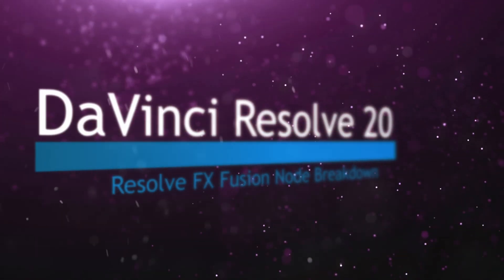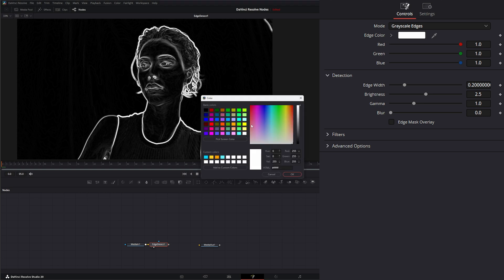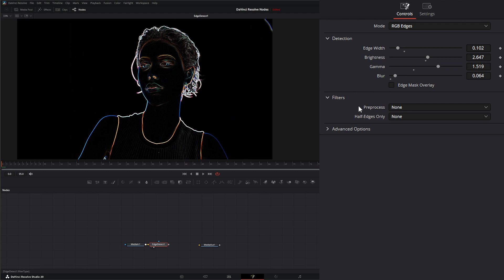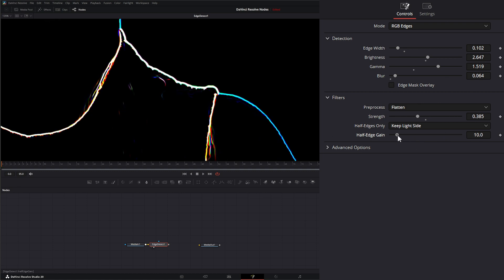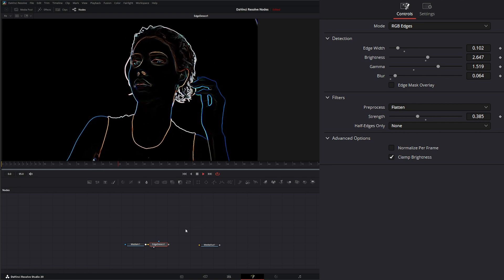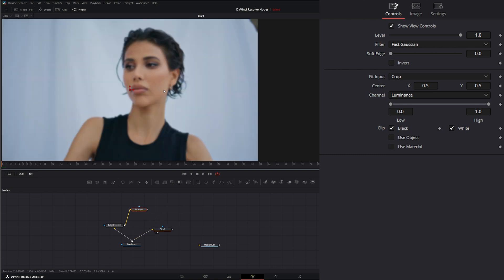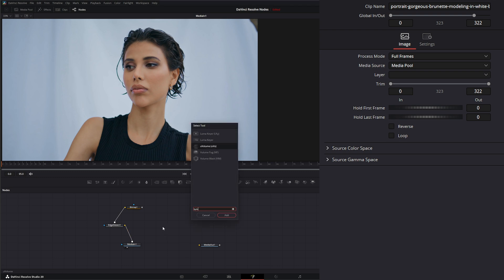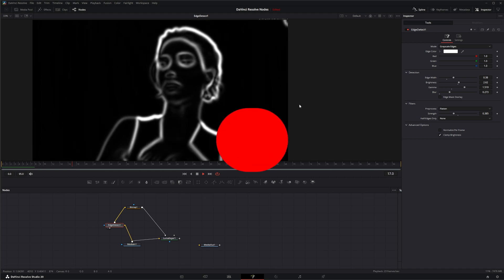DaVinci Resolve 20 Fusion Edge Detect Node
Daily node breakdown of Resolve FX nodes used with DaVinci Resolve 20 Fusion as OFX nodes. In today's node we cover the Resolve FX Edge Detect Node.